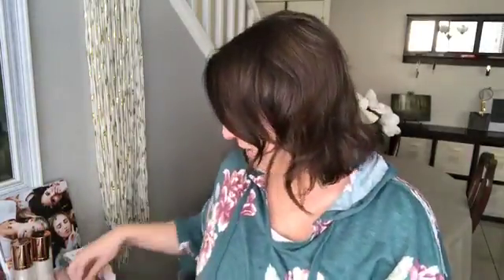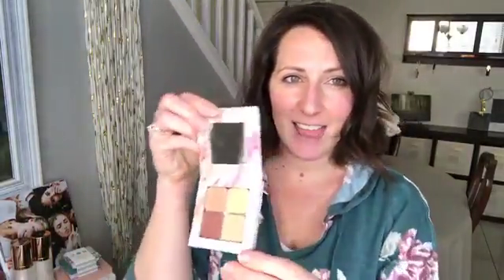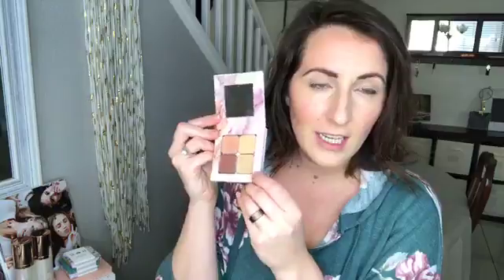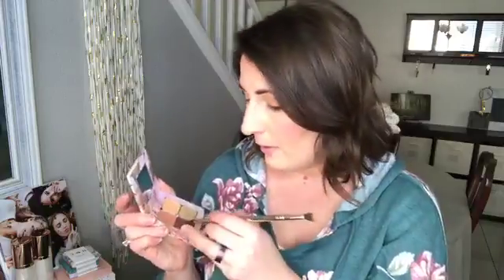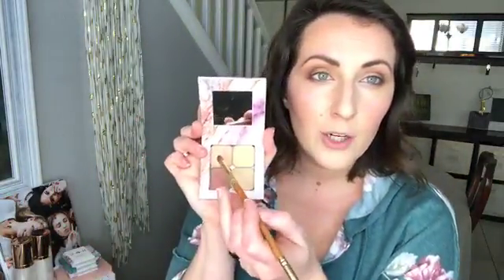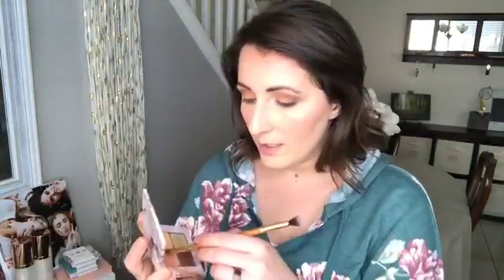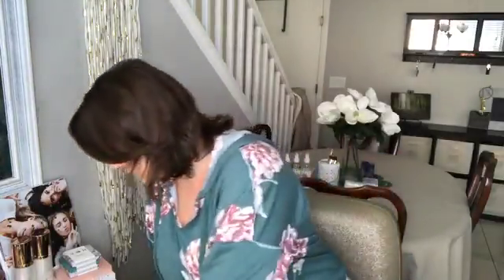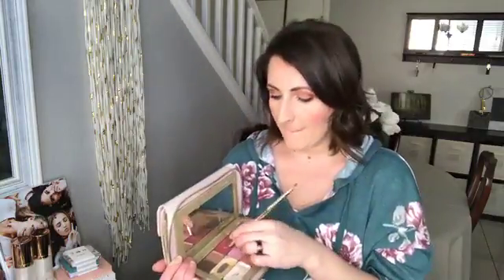Lucky You Palette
All my favorite golds to celebrate St. Pattrick's Day!